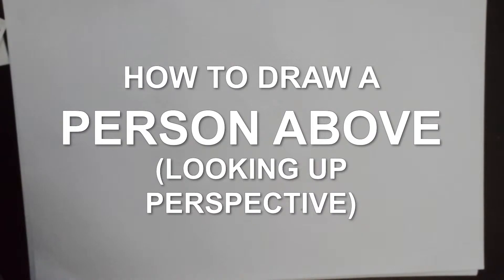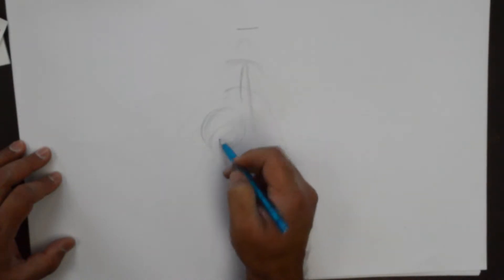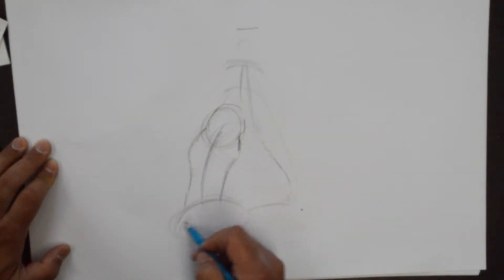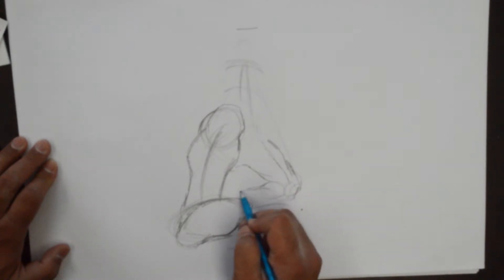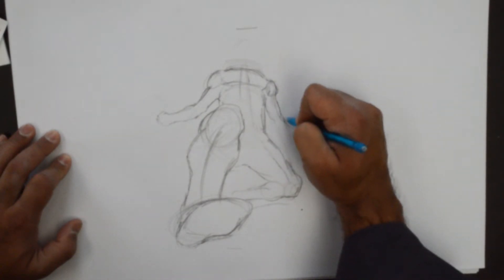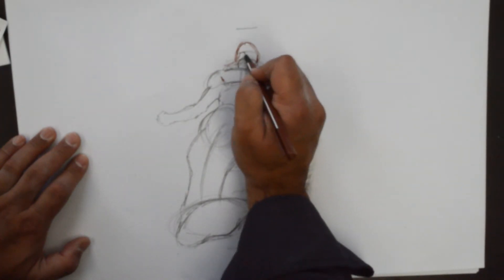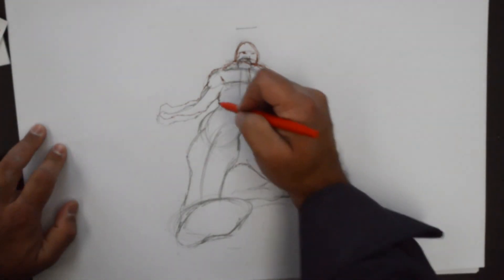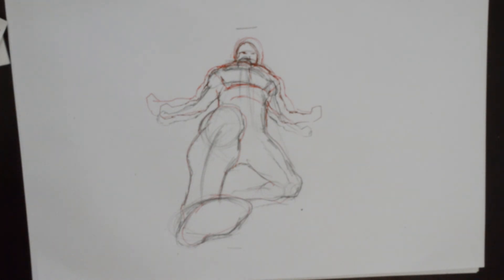How to Draw a Person with a View from Below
In this video we'll show you how to draw a person with a view from below. This will be done in a tutorial format. Learn and follow along; pause as you need to and practice your drawing and sketching skills.